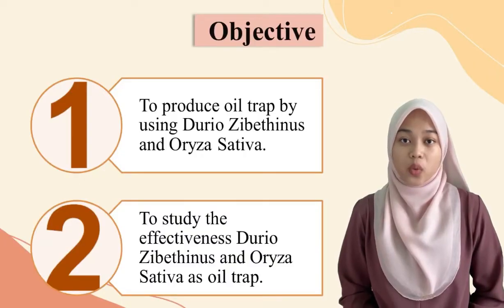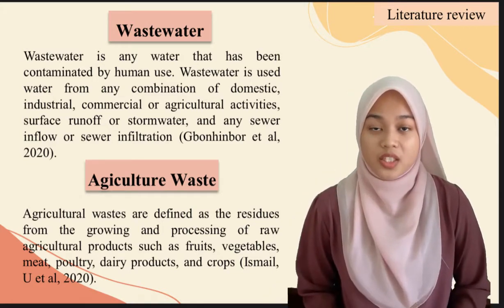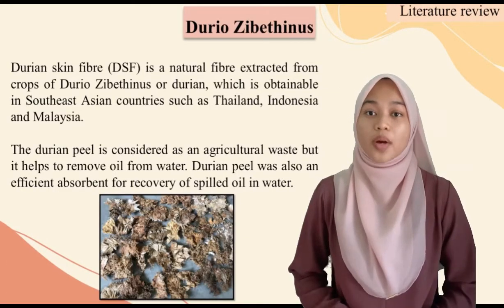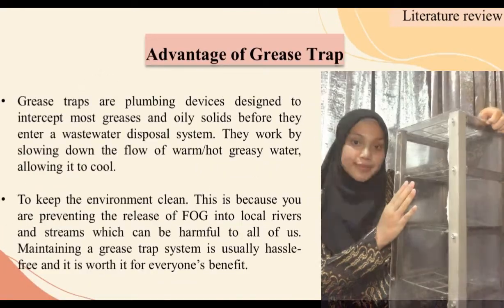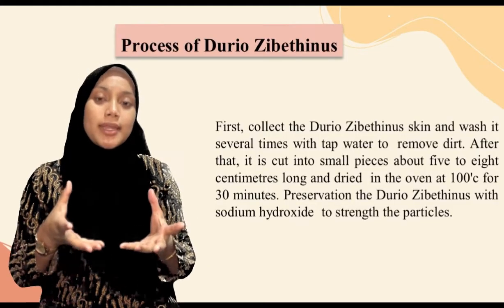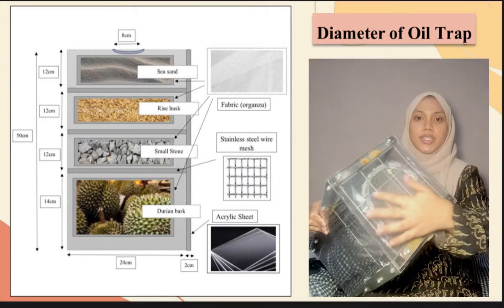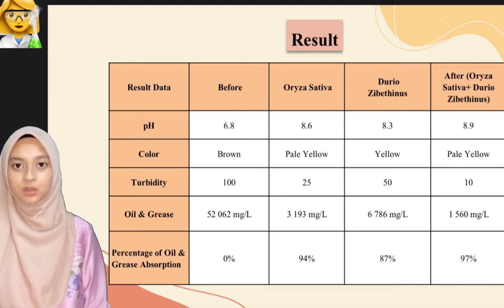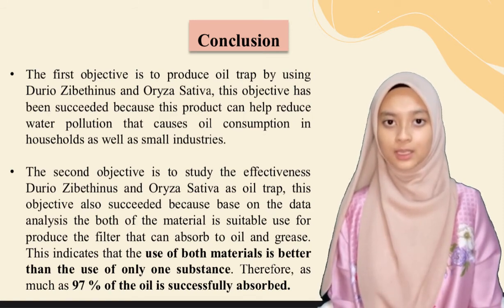Reduce Oil in Domestic Waste Water using Durio Zibethinus and Oryza Sativa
DPEx 27